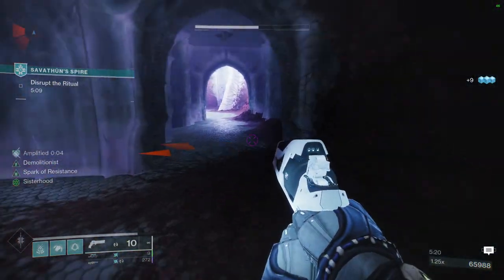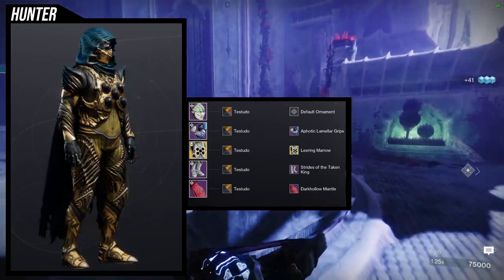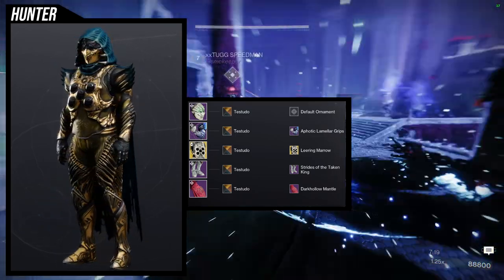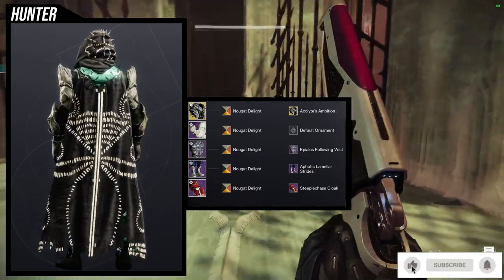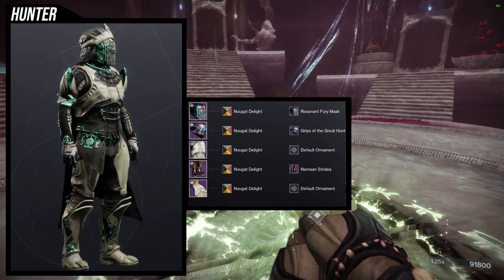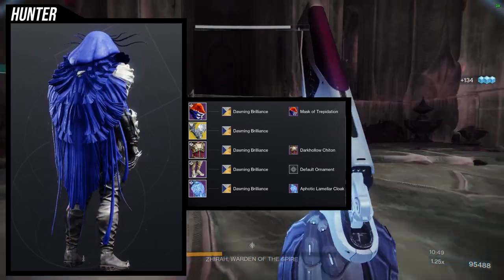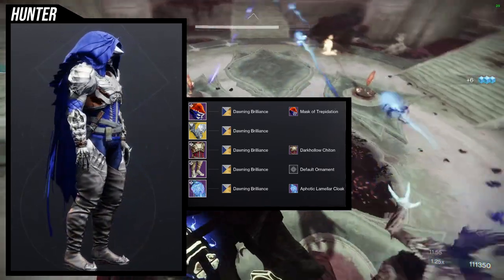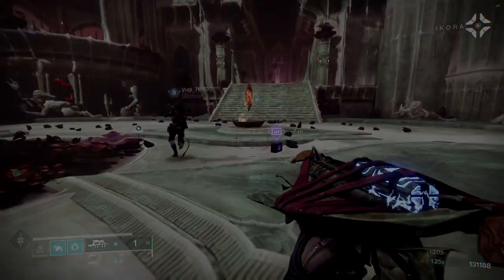Destiny 2: Hunter Veiled Tithes Sets | Season of the Witch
Let me know which set from the Veiled Tithes sets I made for the hunters in the comments below! I really like the 1st and 4th set personally.

00:00 Intro
00:47 1st Example Set
02:03 2nd Example Set
03:25 3rd Example Set
05:15 4th Example Set
06:58 Outro